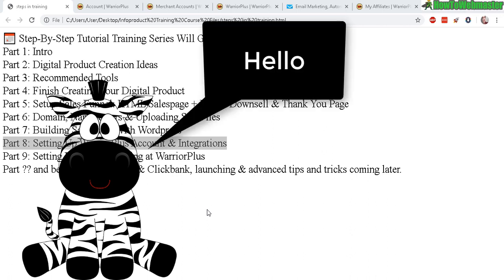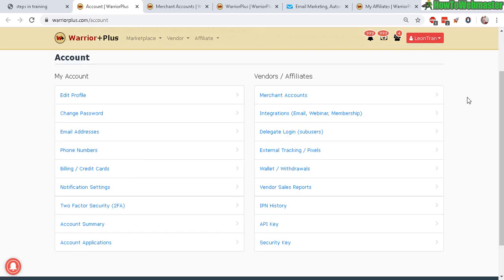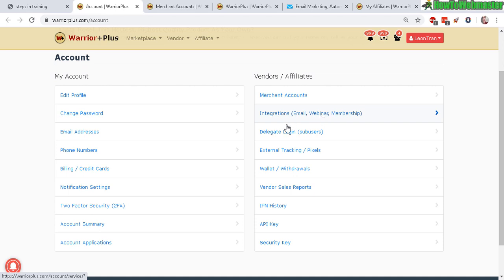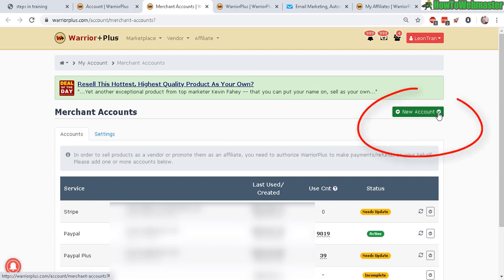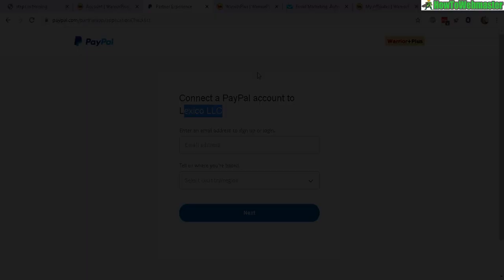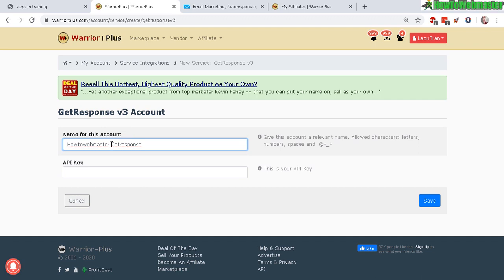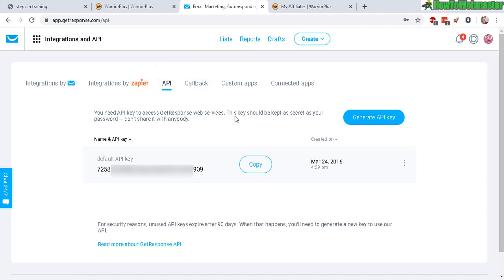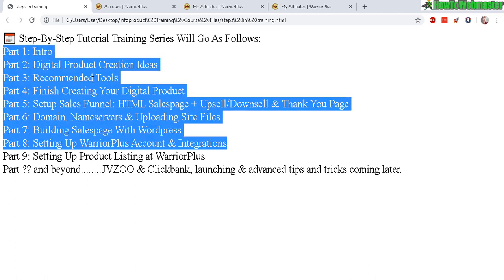How to Setup WarriorPlus Vendor Account + Paypal & Autoresponder Integrations [Part 8 ]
This is part 8 of my tutorial training series on how to sell products at Warriorplus, JVZOO, and clickbank. In today's lesson, learn how to setup your warriorplus vendor's account with paypal and autoresponder integrations.

🔥 New tutorial training videos on selling at Clickbank, WarriorPlus, and JVZOO will be posted to my playlist here!

 📅 Step-By-Step Tutorial Training Series Will Go As Follows:
Part 1: Intro
Part 2: Digital Product Creation Ideas
Part 3: Recommended Tools
Part 4: Finish Creating Your Digital Product
Part 5: Setup Sales Funnel: Setup Salespage
Part 5.1 Setup Thank You Pages
Part 5.2 Setup Upsell/Downsell Pages
Part 6: Domain, Nameservers & Uploading Site Files
Part 7: Building Salespage With Wordpress
Part 8: Setting Up WarriorPlus Account & Integrations
Part 9: Setting Up Product Listing at WarriorPlus
Part ?? and beyond. JVZOO & Clickbank, launching & advanced tips and tricks coming later.